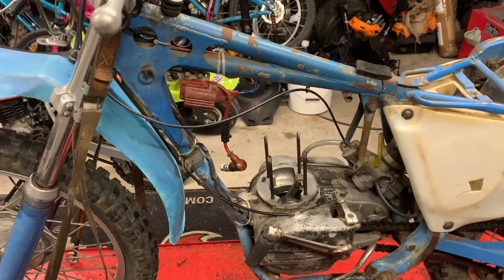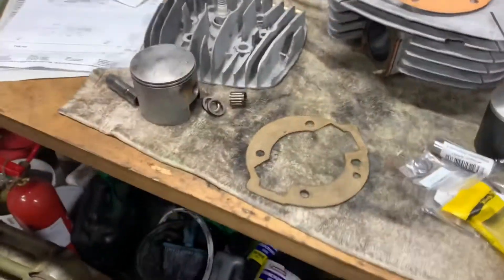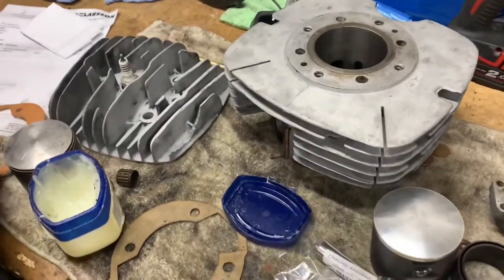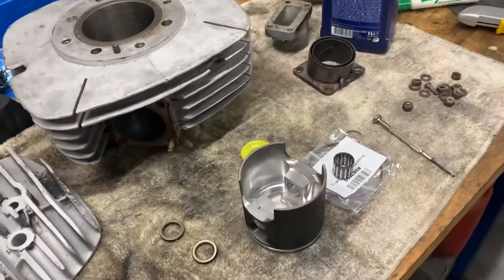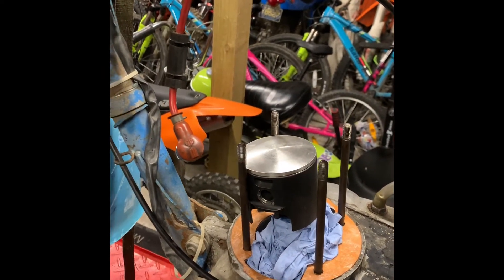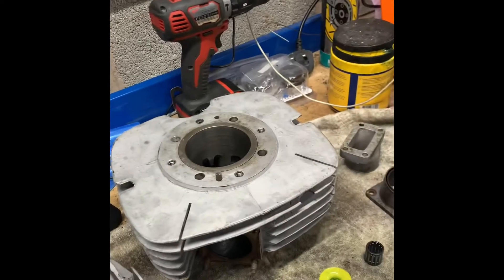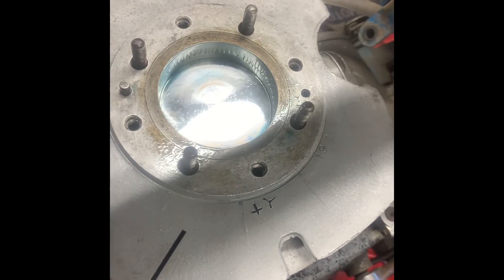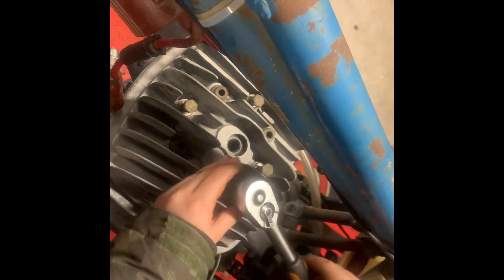Bultaco Pursang 250 mk10 piston install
Had a little helper today installing a new piston in this bultaco pursang 250cc mk10 twinshock motocrossbike.
Having check the piston to cylinder clearance I’ve bought new piston and had the cylinder rebored but now discovered that there is another problem!